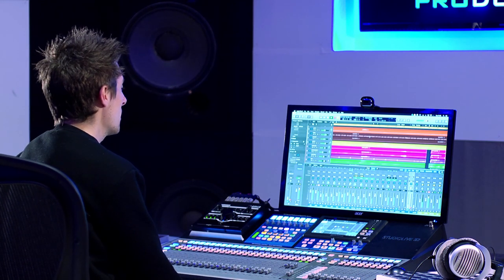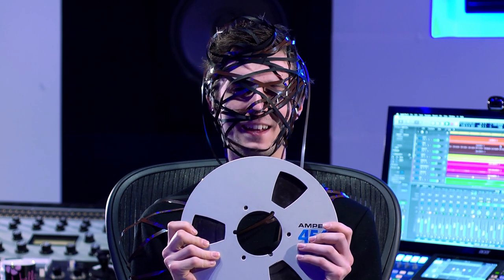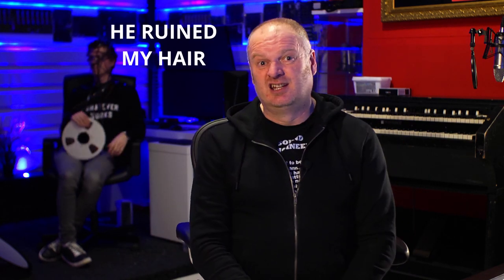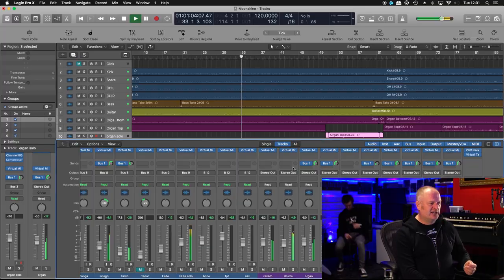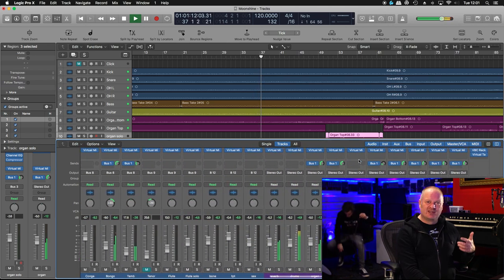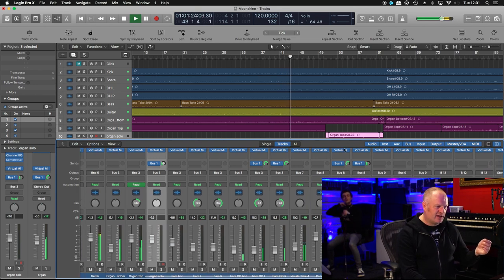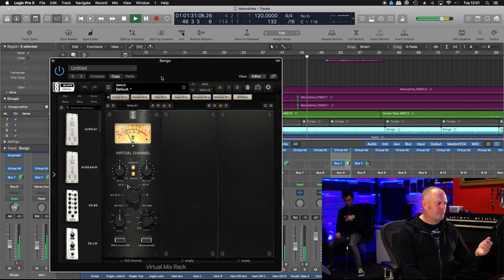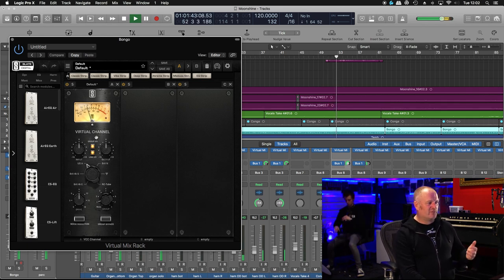How To Get That "Analogue" Sound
The "Analogue" Sound. What does it really mean? It's something all sound engineers try to achieve. But are there some methods hiding in plain sight to truly reach that golden glow? In this video, we cover some great ways to get clear, tight-sounding mixes using analogue techniques.